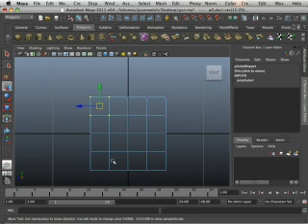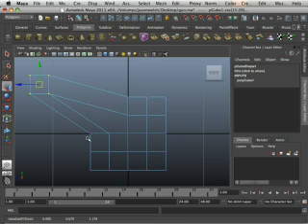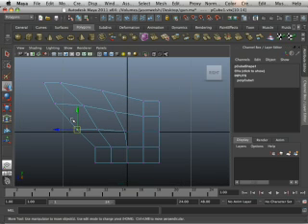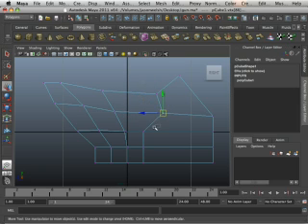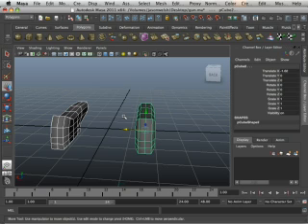0204 Maya 2011 (No Edge Loops).mp4